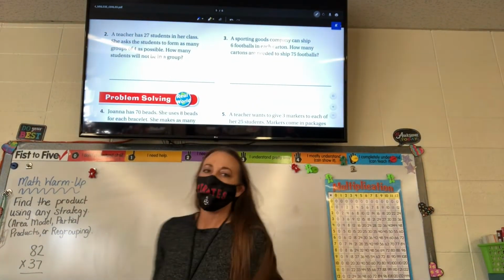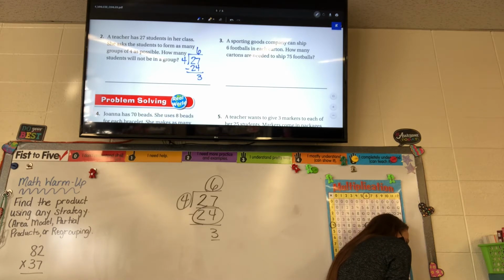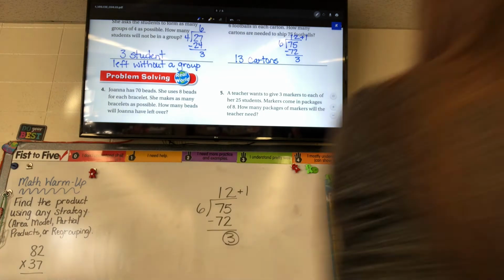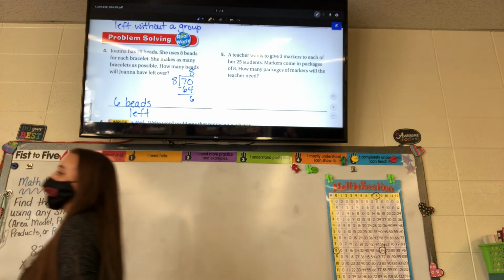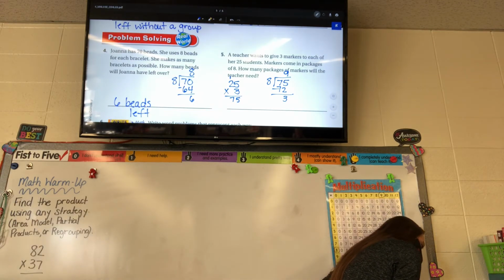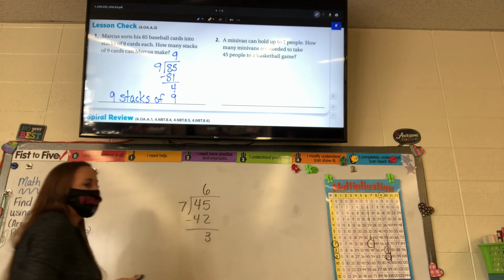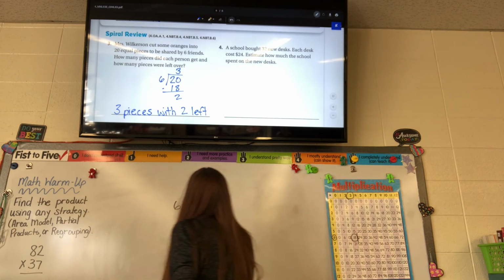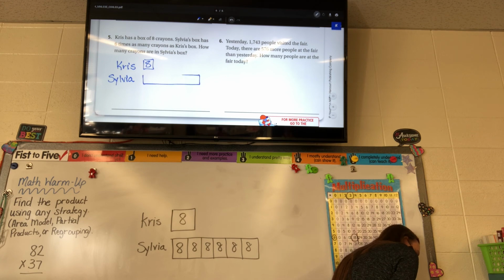Lesson 4.3 Interpret Remainders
Interpret Remainders